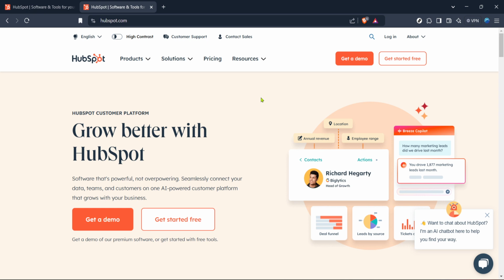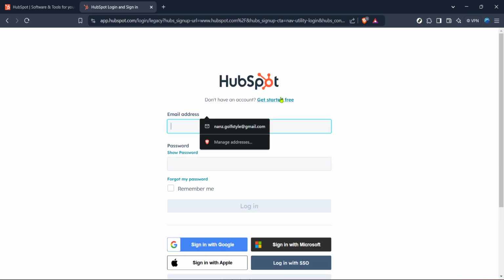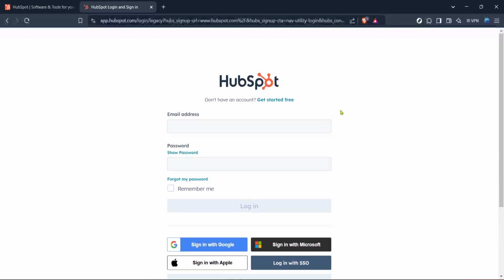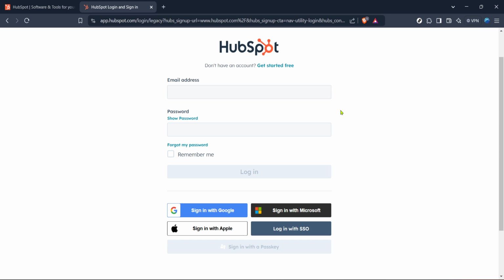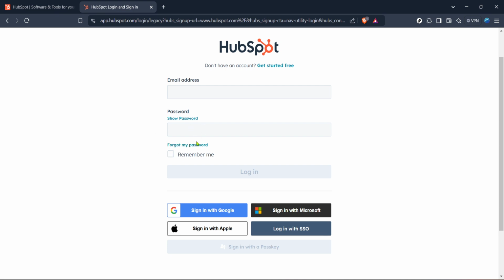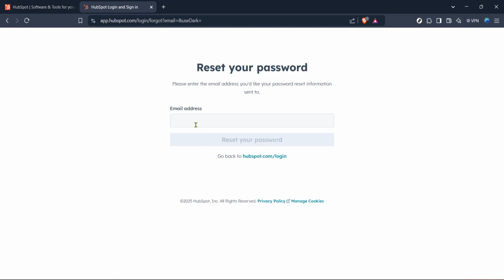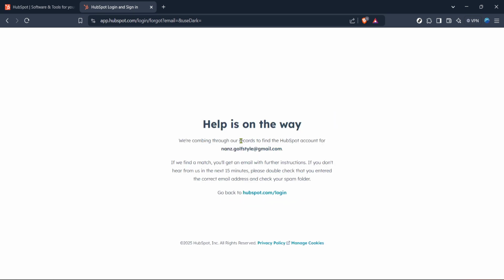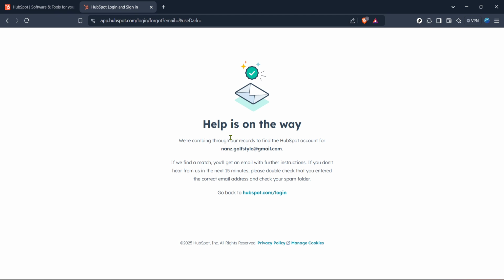How to Recover Your Hubspot Account L Hubspot.com (Full 2025 Guide)